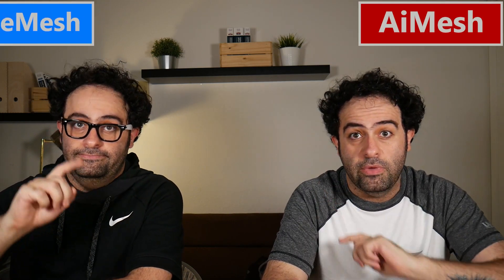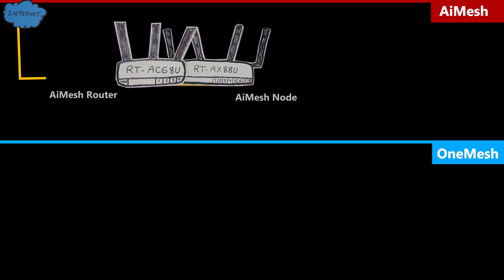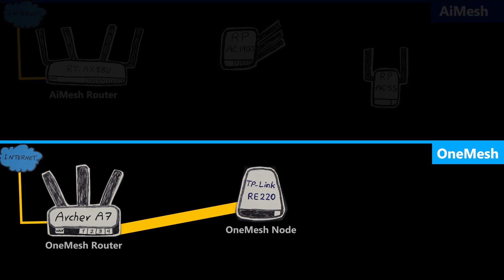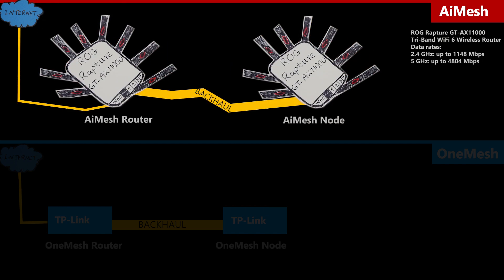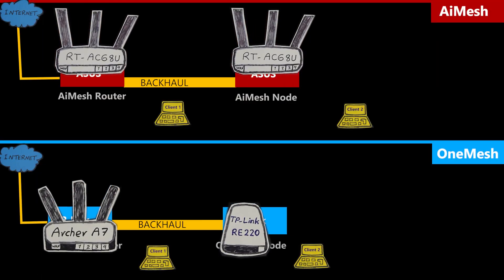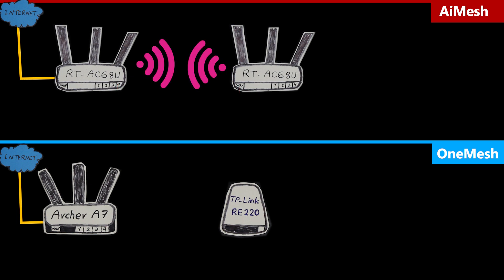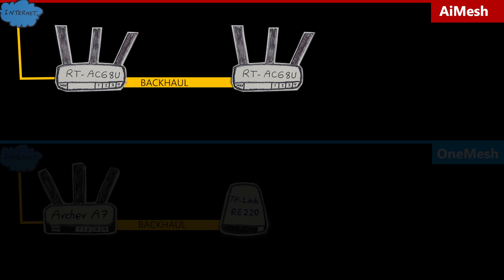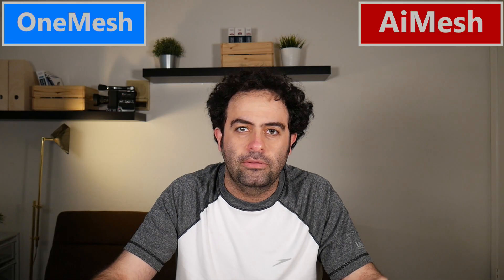OneMesh vs. AiMesh [Whole-home WiFi systems]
AiMesh compatible devices:
►ASUS ROG Rapture GT-AX11000
►ASUS RT-AX88U
►ASUS RT-AX56U
►ASUS ROG AC5300
►ASUS RT-AC5300
►ASUS RT-AC88U
►ASUS RT-AC86U
►ASUS RT-AC68U
►ASUS RT-AC66U B1
►ASUS Blue Cave

OneMesh compatible devices:
►TP-Link Archer A7 v5
►TP-Link AX1500
►TP-Link RE300
►TP-Link RE220

BitCoin : bc1qd29pzpcr4gpym45eyexpl3q8904fvyrzmjd2xc
Ethereum: 0x0167f6E048E5996d0B67dE38DC8d533a84f67a6F
Litecoin: ltc1qj0f4j2yuucpmgyafuguv3hxmvd976rmqw5xagt
Stellar: GDS34N36NE3ZB5YECWAGUGYGELIDLXS3AOMRP5WMHJ5K3YFCIFRKNZLH

1-Please do not make any changes to your network, Wi-Fi or Internet connection based on the information in this video. I do not accept any responsibility or liability for any loss or damage of whatever nature (direct, indirect, consequential, or other) which may arise as a result of your use of the information in this video. This will help my channel, so thank you for using my links!